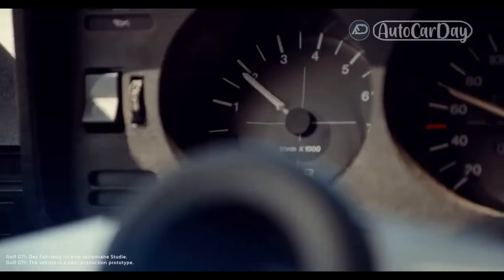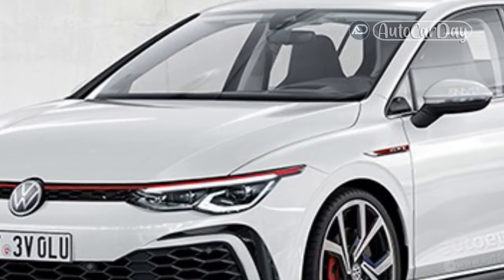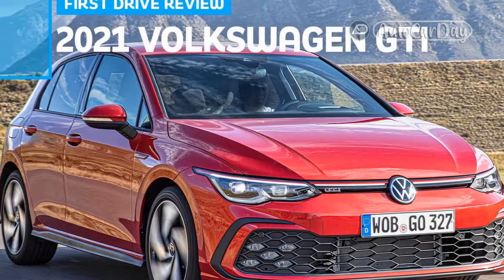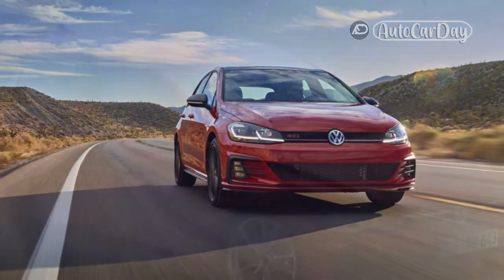2021 Volkswagen Golf GTI Track Test Review; Mark It Up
2021 Volkswagen Golf GTI Track Test Review; Mark It Up